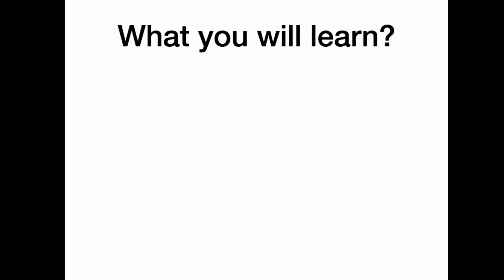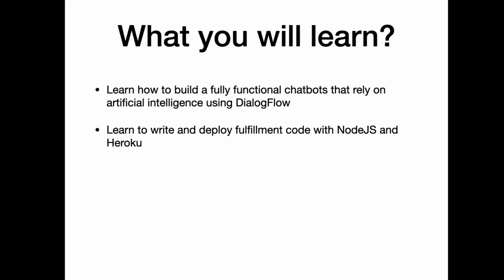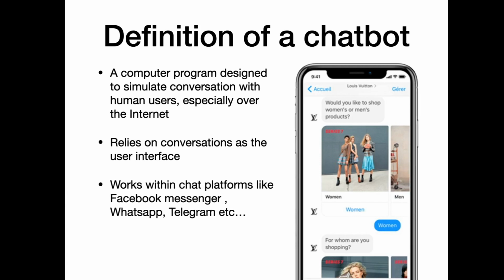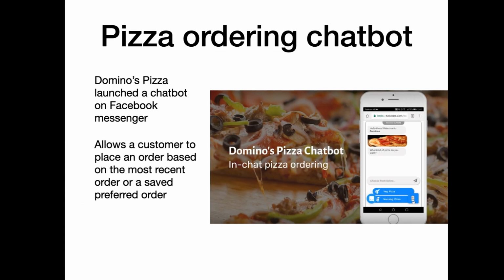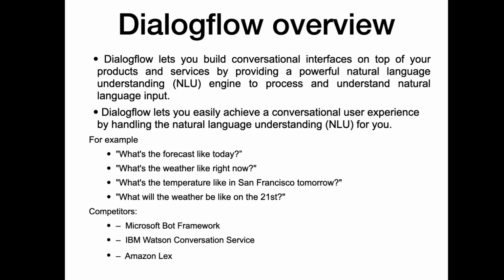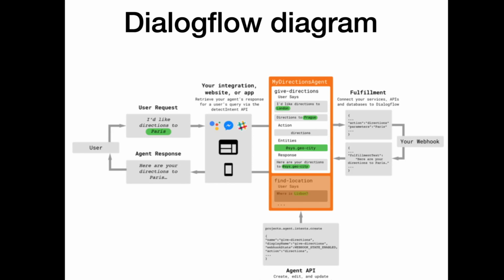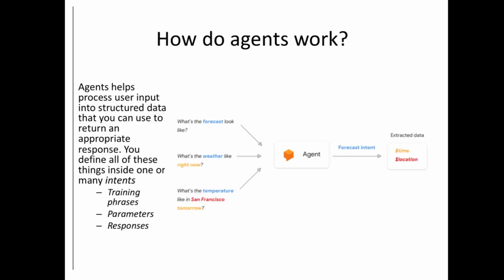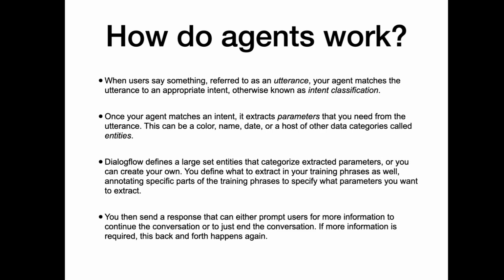Lecrure1 - Introduction to Chatbots